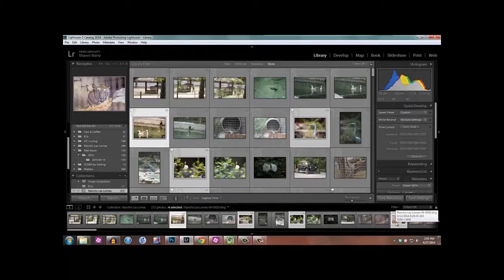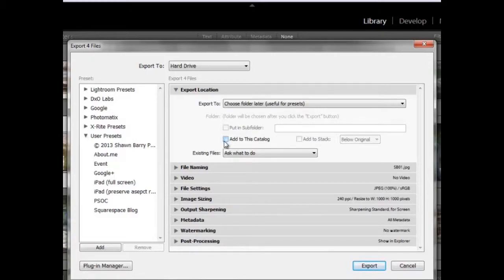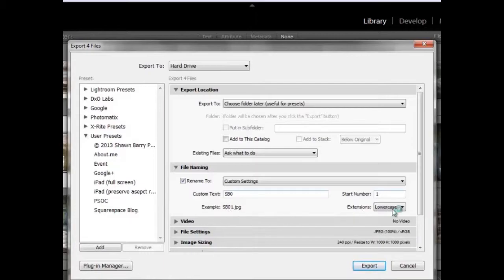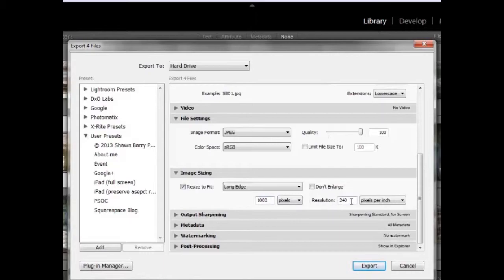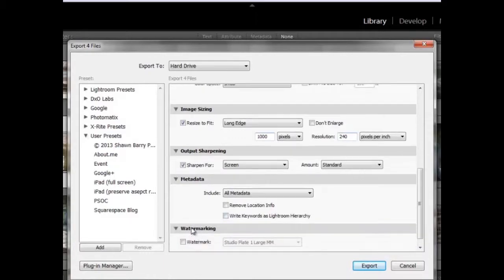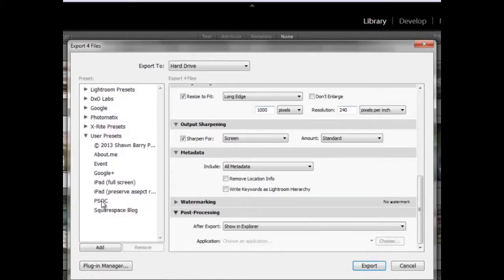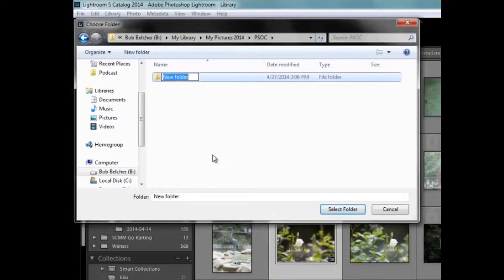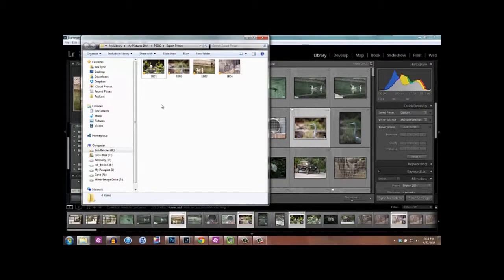How to set up an Export Preset in Lightroom for PSOC meetings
Here I show the setting and process on how I create an Export Preset in Lightroom for the monthly Photographic Society of Orange County club meetings.

Here is a link to Stand-Alone Lightroom 5 if you do not already have it.